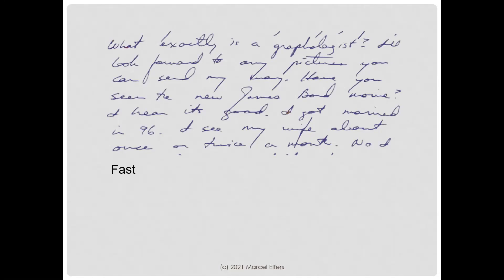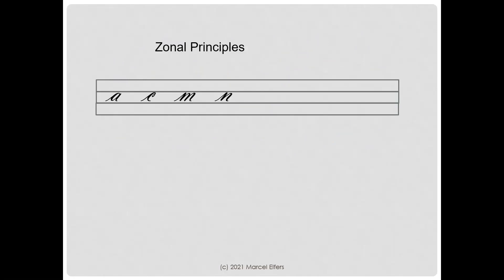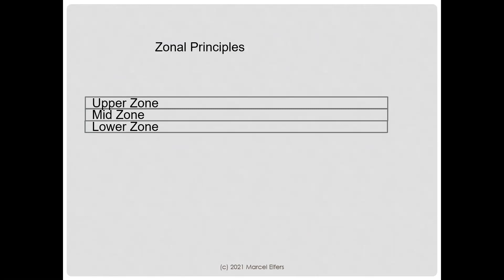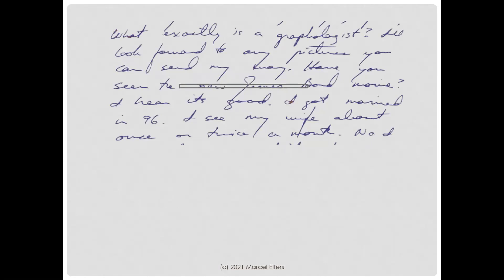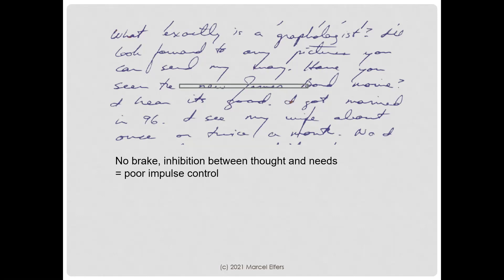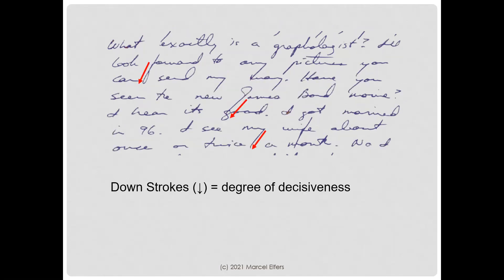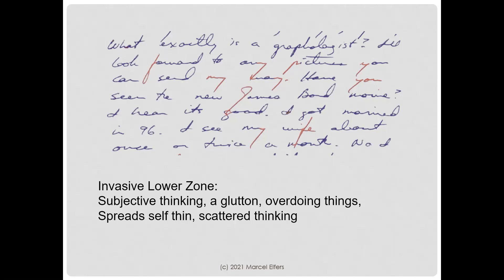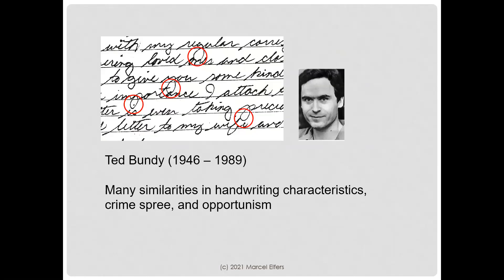Handwriting Analysis Principles: the three zones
Handwriting is a behavior. We move from left to right while going up and down. Handwriting characteristics often mimic behavioral tendencies in real life. Word selection and sentence construction reflect on perspective and general outlook on life. With this perspective in mind, there is a lot to glean from a handwritten note.